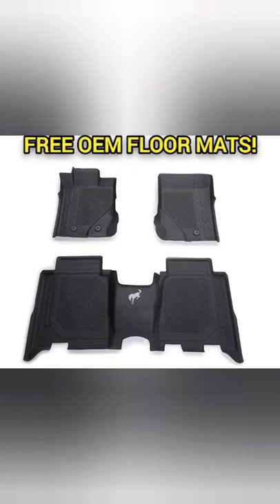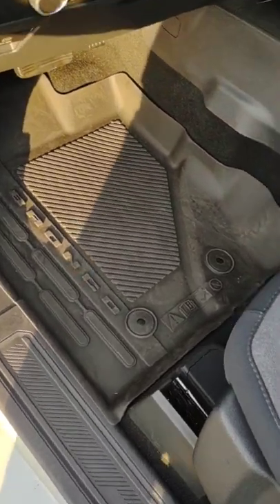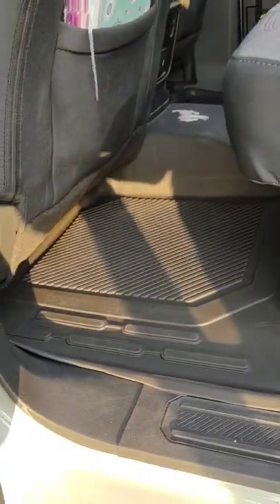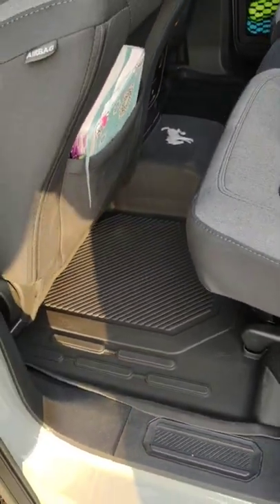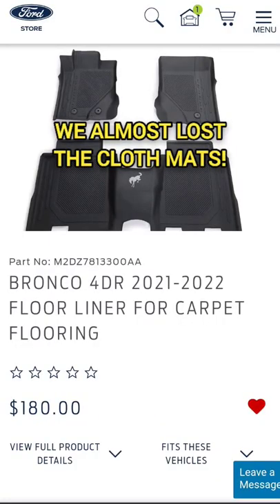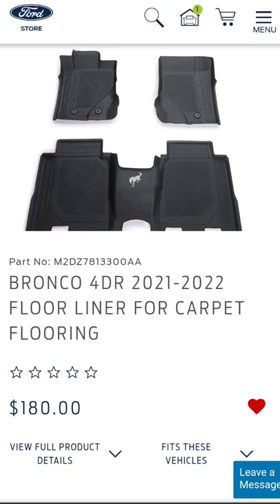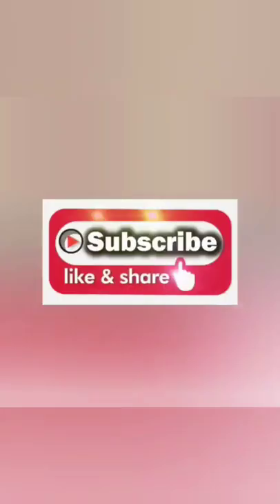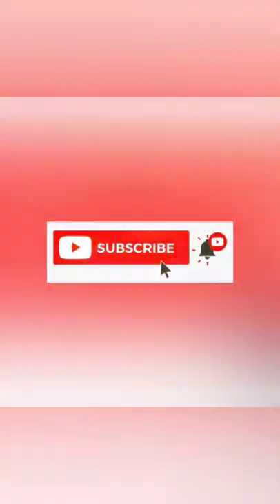Free OEM Floor Mats! 👍 We almost lost our carpet mats! 😢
As a former Cop, Martial Artist & School Owner, Security, Private Investigator, Father, Husband, a little bit of everything, My channel is about anything I find interesting. Martial Arts, Broncos, Police, Self Defense, Family Fun,,,, Really Anything.

EDC Defense is about everyday carry and knowing why you carry, how you carry, and how to use what you carry for everyday self defense.

When I do, I'll make a video about why I'm not a cop anymore!

You might be interested in the iHub network system!
If you have interest in HNT,,,
I am very happy with iHub.
*Miners are currently IN STOCK (May 2022)
*You pay $99, plus shipping.
*You get a miner and upgraded antenna.
*Then you pay $18 per month the lease or $400 to purchase.
*You do not need to purchase a miner to make money!
*If you sign up people under you, you get a % of their profits.

A video about IOT and the purpose of Helium.

My Equipment Used:
My Office: 2022 Bronco Base
Lighting: Gods Flood Lights aka the SUN 😎
Camera: Moto One Cell Phone
Try pod: A Piece of Foam

Panama City Beach is so beautiful! Some things make up for living in a tourist town. Sugar white sand, Emerald green water, the temperature.

My EDC pocket knife of choice is a karambit.

My Conceal carry belt if choice is Kore Essentials

Alien Gear Cloak Tuck 3.5 IWB Holster

My EDC "tool" of choice for an expandable baton is the...
Autolock 22" Expandable Baton with Power Safety Tip

My vehicle of choice for EDC is my
2022  Bronco Base Cactus Grey.

From The Creators of Family Survival Course! Brand New Top Converting Survival Product! This No.1 survivalist's field reference book gives away all the survival secrets needed to be fully prepared in a crisis, regardless of age, money or health condition.

ForelPublishing.com specializes in vintage Ford Motor Company manuals. We have 100+ shop & service manuals, wiring diagrams, and master parts catalogs for both car and truck. Our products are licensed and approved by the Ford Motor Company.

Quality Survival EDC Tool And Earn 50% Commission On The Shipping